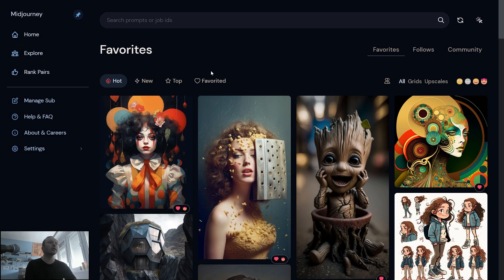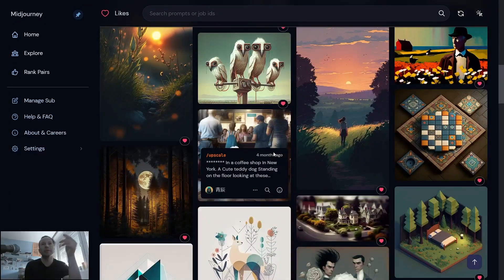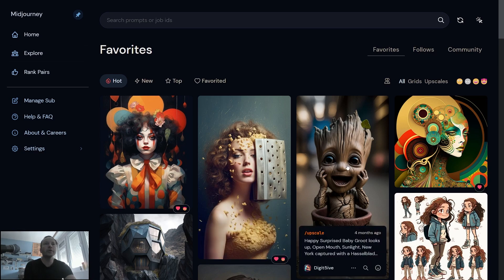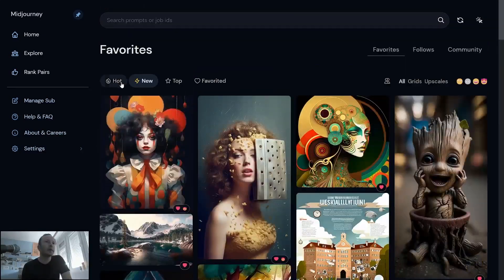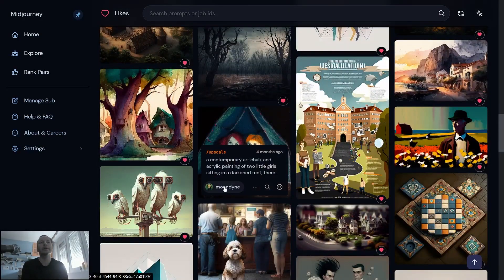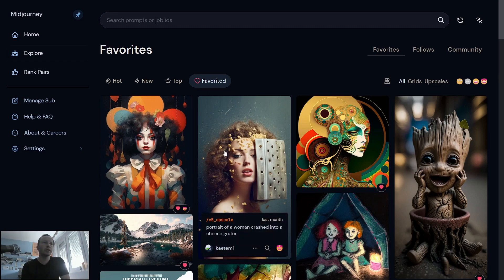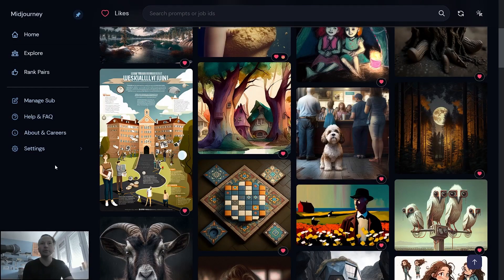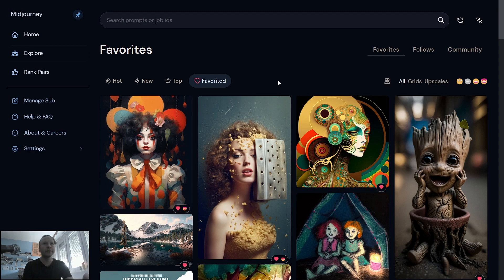Explore tab in Midjourney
Learn about the Explore Tab in the Midjourney Website, where you can find your favorite prompts.